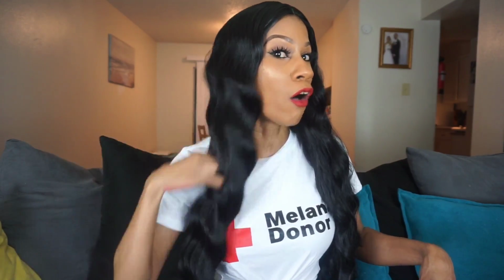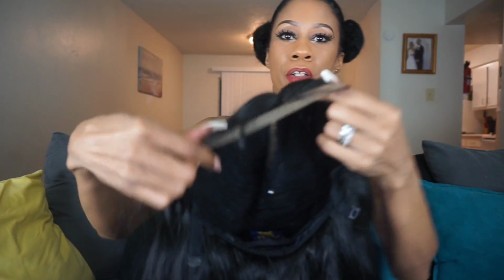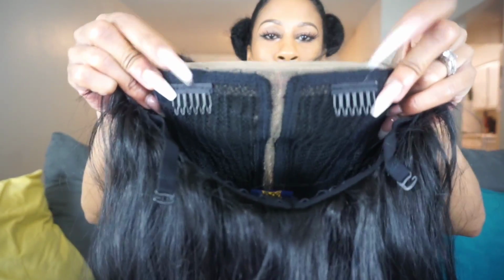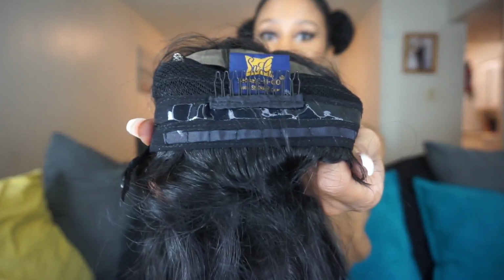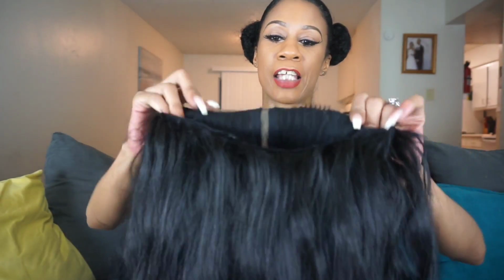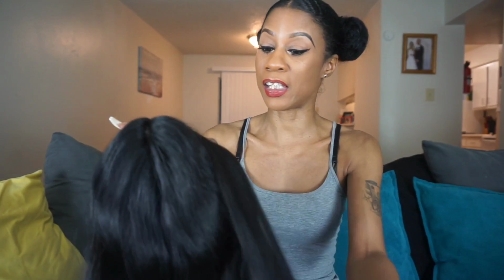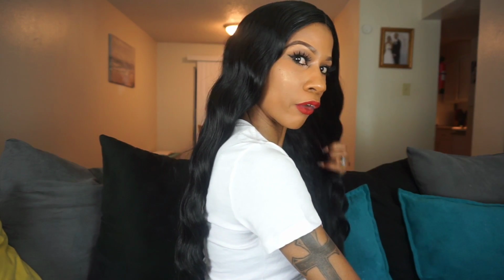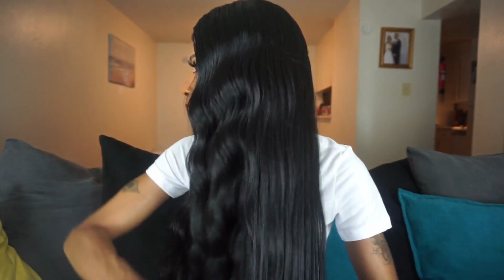RAPUNZEL WATCH OUT SIS!!!!! SHAKE N GO ORGANIQUE HALO WAVE 32"!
RECENT UPLOADS:

TOP 5 BEAUTY PRODUCTS UNDER $20!!

SAVE SOME $$$$$!

PRODUCTS THAT I USE:

FILMING EQUIPMENT:

MY CAMERA: SONY A5100
LIGHTS: NEEWER KIT
RING LIGHT: NEEWER

HAIR STYLING TOOLS:

GOT 2 BE FREEZE SPRAY
CAMRON'S EDGE BRUSH
EDGE CONTROL GEL
CONAIR WAND CURLER
AVLON STYLING WAX

BEAUTY PRODUCTS:

DOCOLOR BRUSH COLOR REMOVAL SPONGE
ESTEE LAUDER DOUBLEWEAR FOUNDATION
BEAUTY BAKERIE SETTING FLOUR POWDER
BENEFIT PRECISELY MY BROW PENCIL

Hello! Im Kharizma im a 43 year old content creator who loves all things beauty, hair, and lifestyle! I decided to jump on the you tube train a little late back in 2016 but its been a great journey! Im a working mom, wife, and outspoken with humor!  I STAND FOR ALL THE CREATORS 35+ WHO LOVE ALL THINGS  BEAUTY! Remeber age has no limit here!